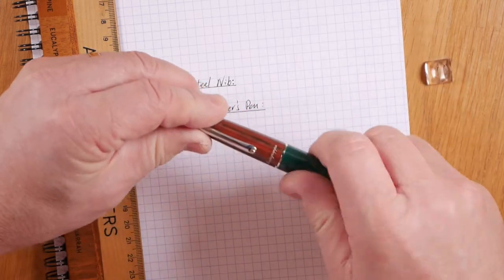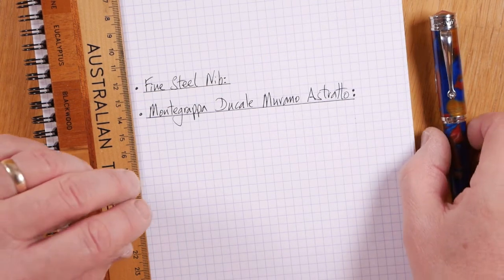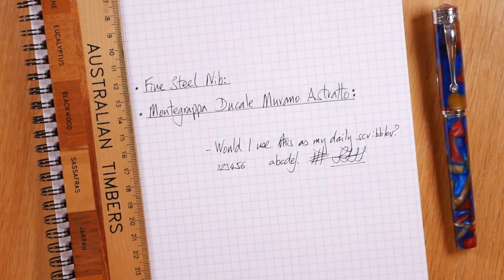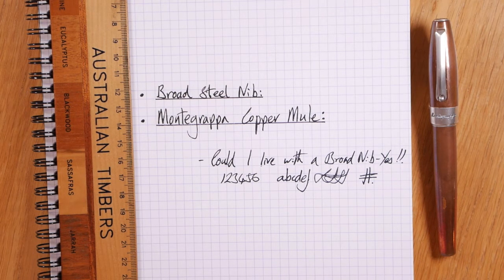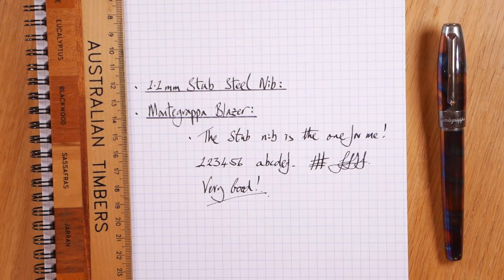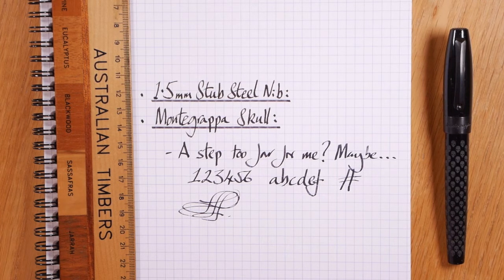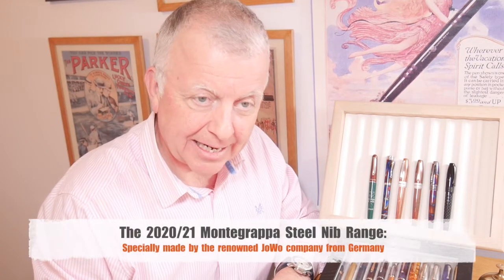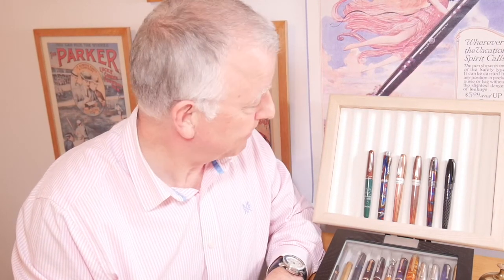Check out Montegrappa's Steel Nib Range for 2020/21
Following on from my last video that guided you through how to change a Montegrappa Steel Nib, I’ve now had great joy trying out all 6 of the 2020/21 Montegrappa Steel Nib Grades in one sitting!

Specially manufactured in Germany by JoWo for Montegrappa, the range starts with Extra Fine and goes right through to 1.5mm Stub. Which one will you go for? Whether you wish to replicate an existing nib you use or if you fancy being creative with a new grade completely - Check this short video out to see my non-techy ‘walk/write through’ Montegrappa’s current steel nib selection.

My views are personal, non-commercial and born out of 40+ years of buying, selling and servicing pens for a living (now retired).

I hope you enjoy this video and as always, I'd welcome your feedback and views too.

Cheers

Peter Jesper (December 2020)